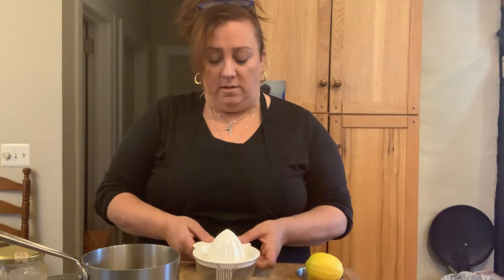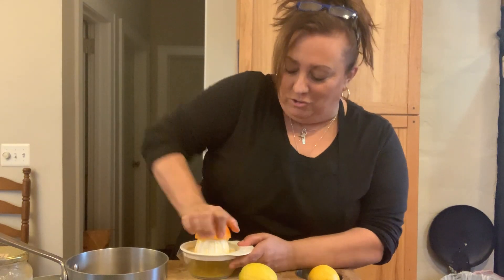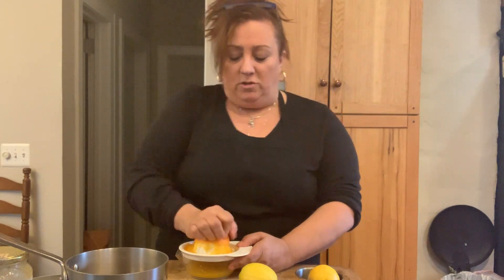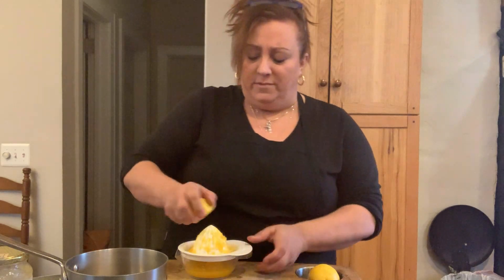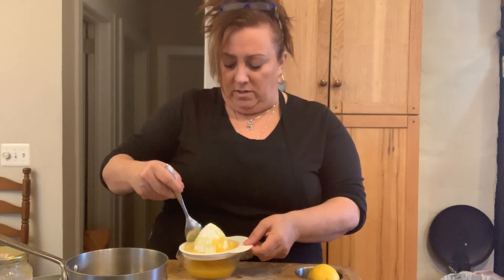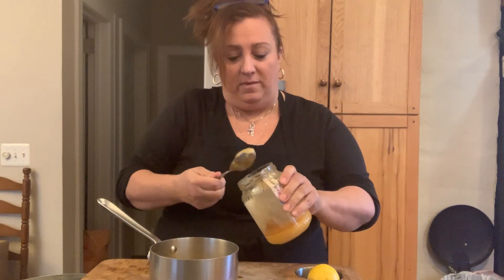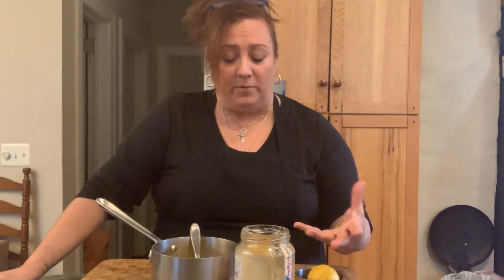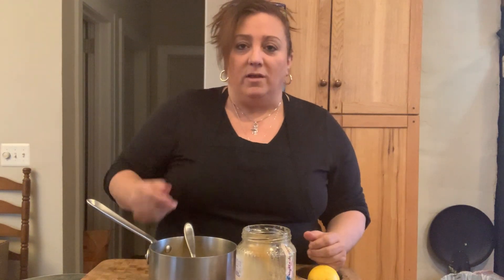BEST Home Remedy! Plus a "secret ingredient"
Stay HEALTHY to begin with in this Corona Virus time -- Let's beat COVID-19!!!
**PLEASE "LIKE" AND "SHARE" MY VIDEOS!** THANKS SO MUCH!**
Got a cold?  I can fix that with this home remedy!  And drinking this can also just plain old help boost your immune system naturally...just don't use too much of the secret ingredient-that's only for adults!